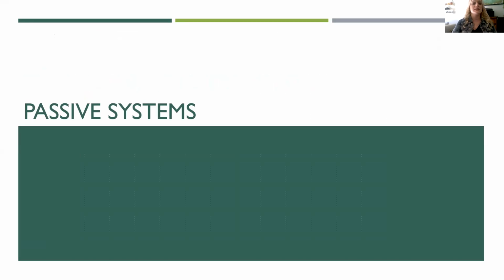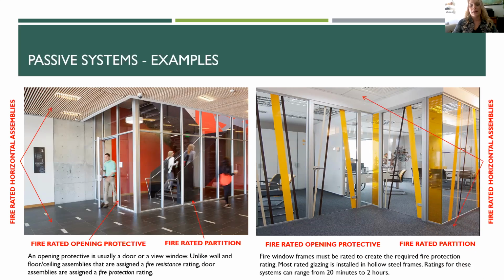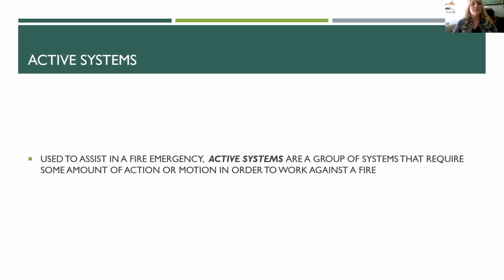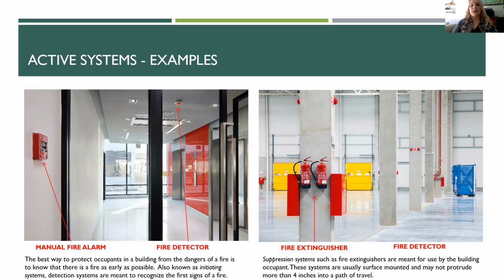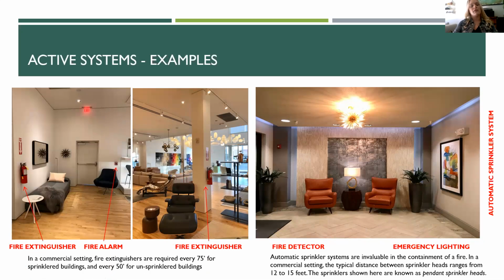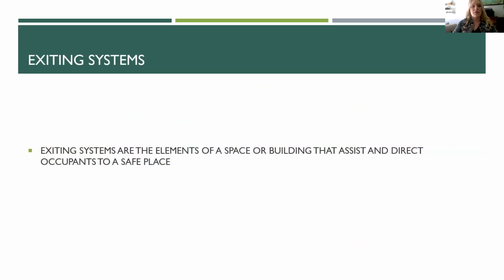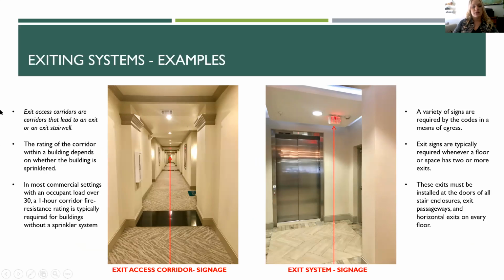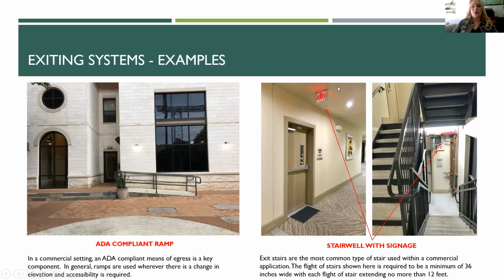Passive, Active & Exiting Systems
SFA -HMS 319 Codes& Materials
Active, Passive & Exiting Systems